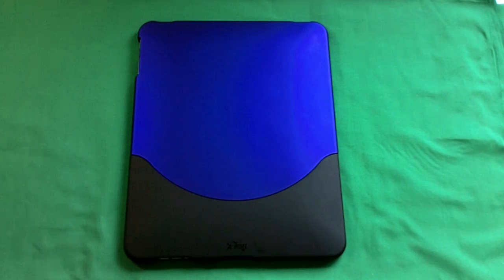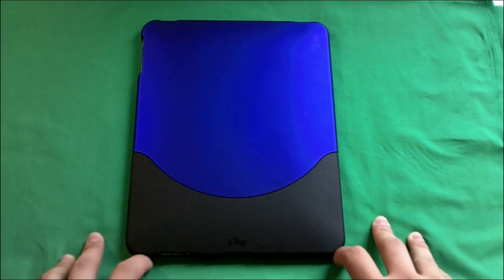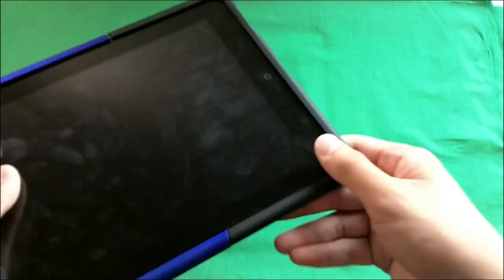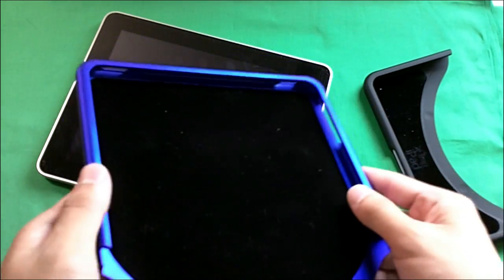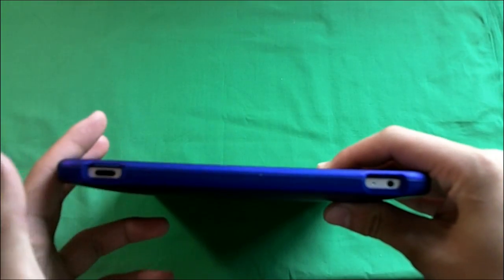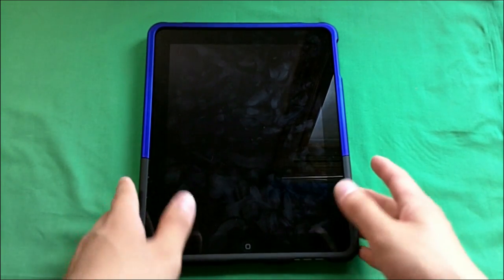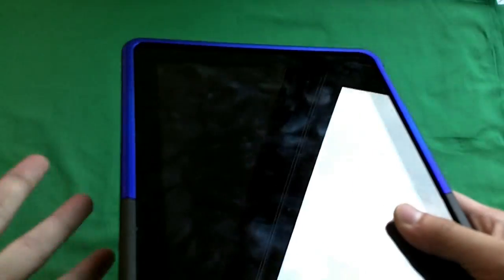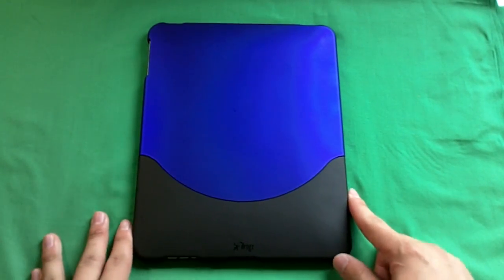iFrogz Luxe for iPad + Give-away (info in description)